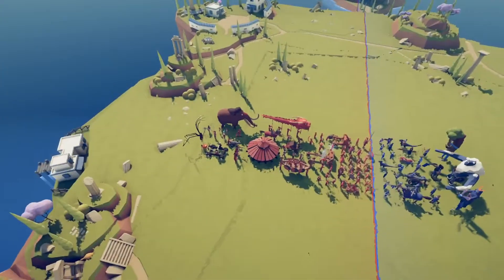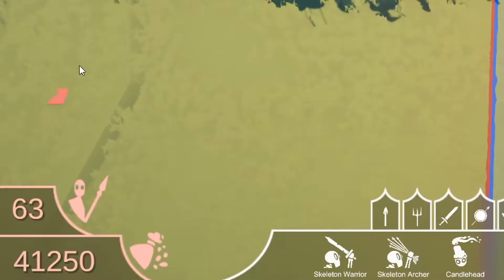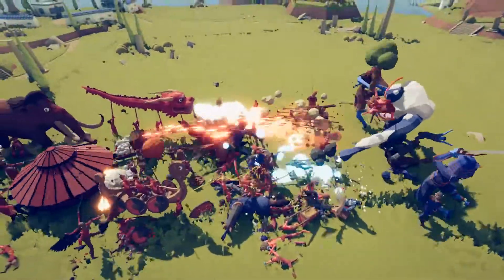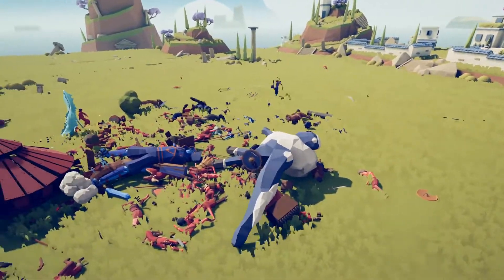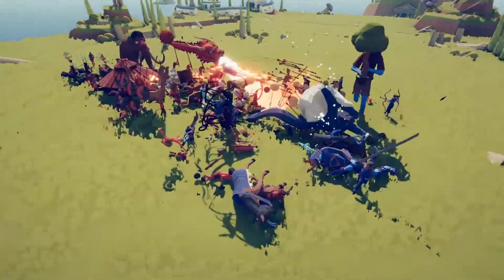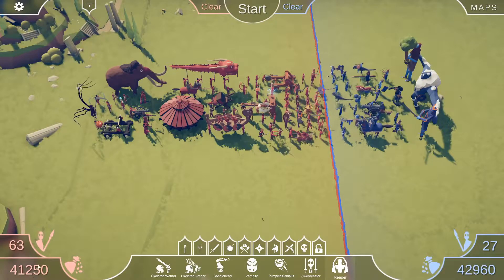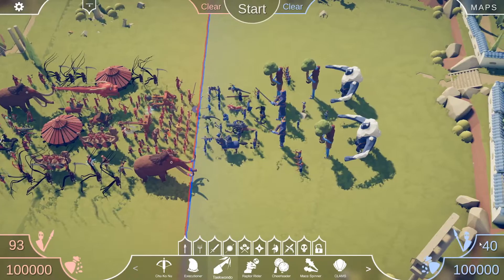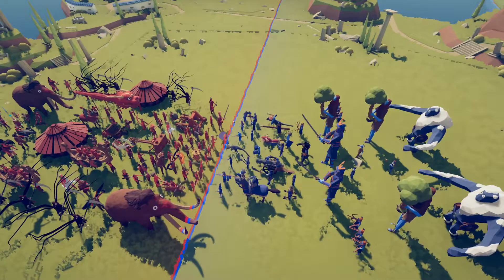TABS - EVERY SECRET UNIT vs ALL 63. UNITS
EVERY SECRET UNIT vs ALL 63. UNITS